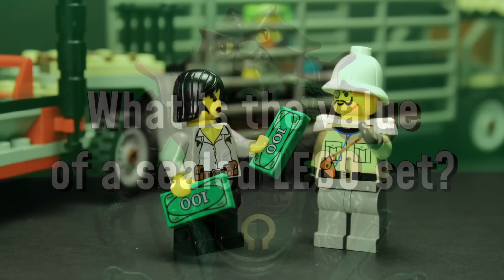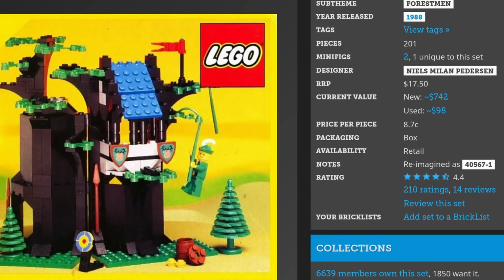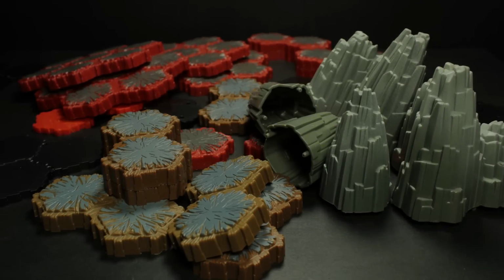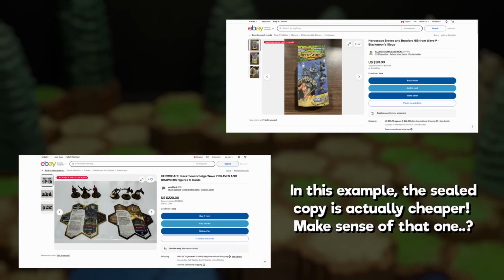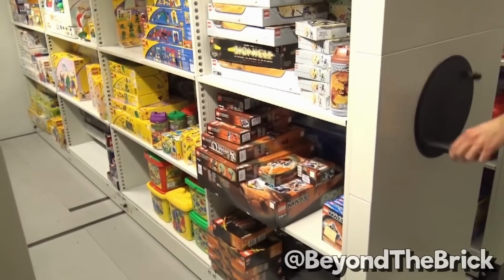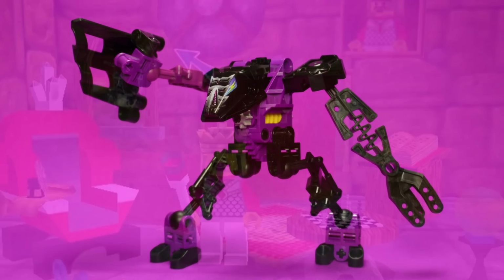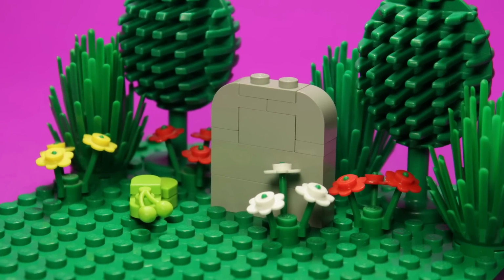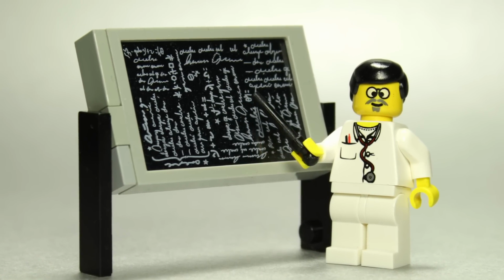What Is The Value Of A Sealed LEGO Set?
Check out these videos from Brick Tsar and Beyond The Brick!

Looking for the tunes used in this video?

As always, I create all of the photography and stop motion animation you see in these videos. Brett creates all of the original artwork.